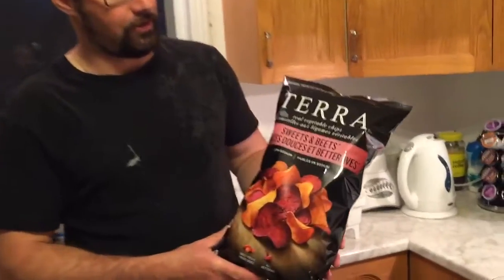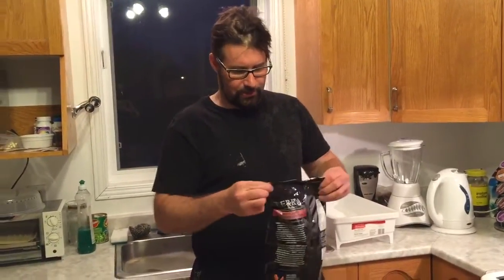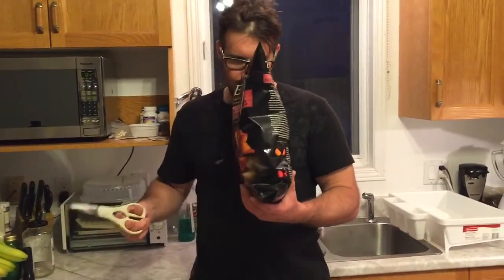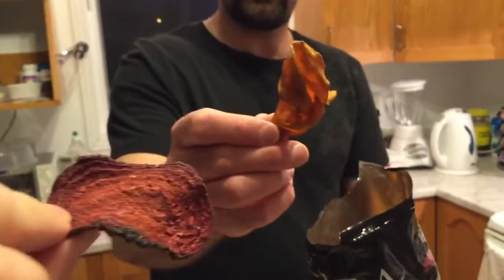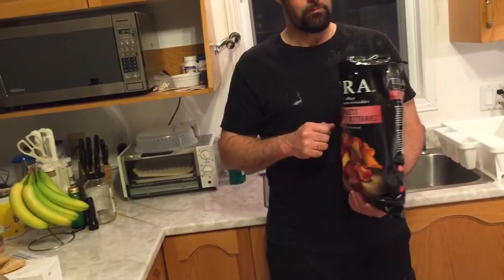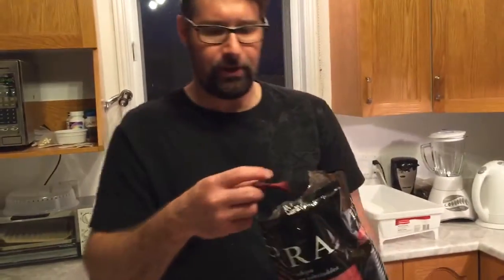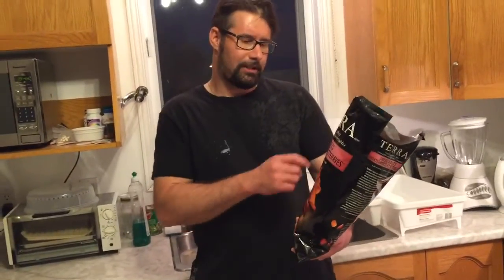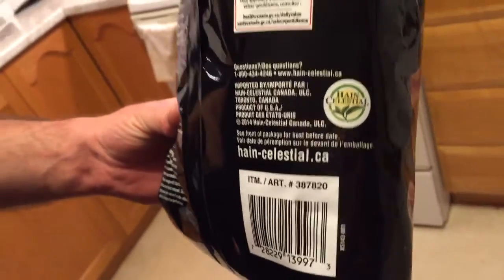Terra chips review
These were purchased at Costco in Ottawa, Ontario. They are sweet potato and beets chips. Watch to see what we think of them?